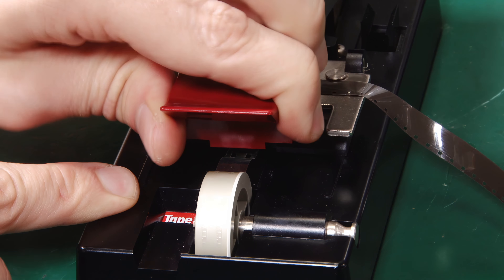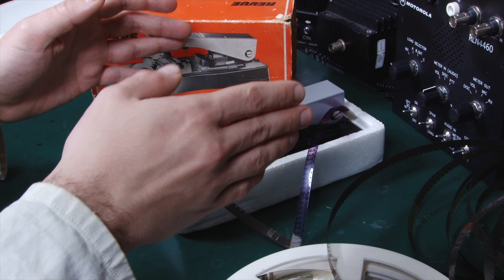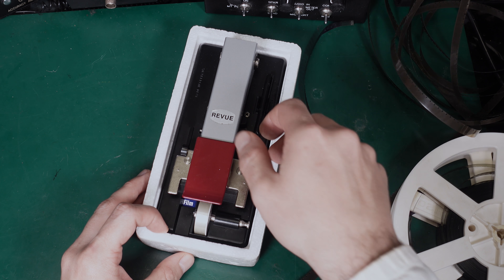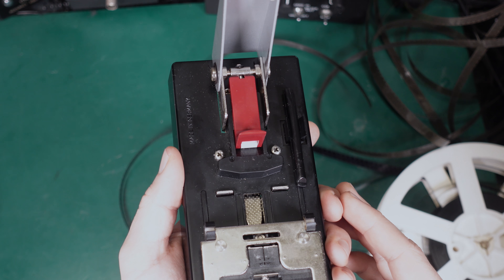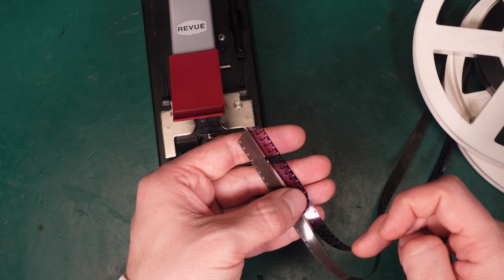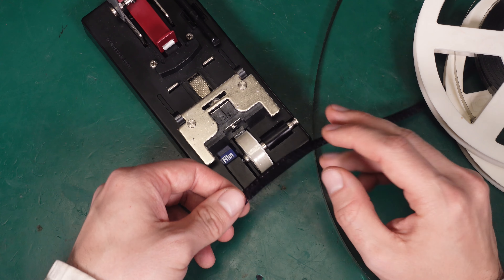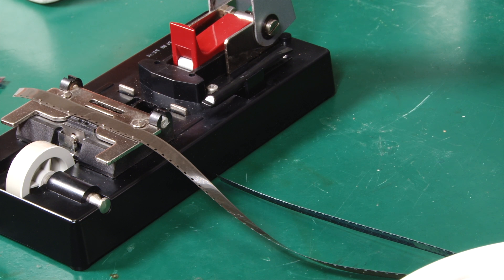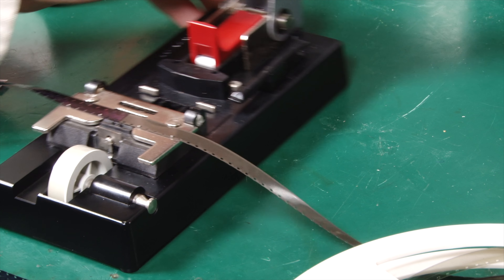Splicing / Fusing Super 8 FILM using Revue Trocken Klebepresse Luxus 8126 vintage splicer/fuser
Vintage Final Cut (hardware linear movie editing)